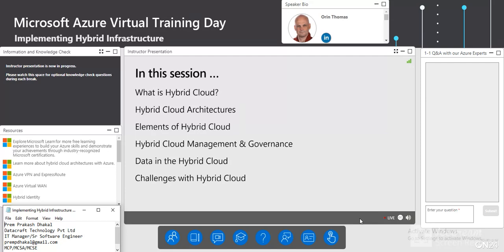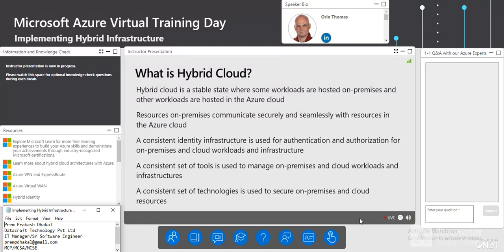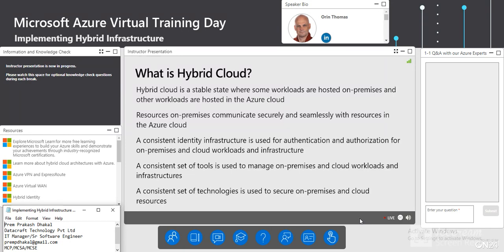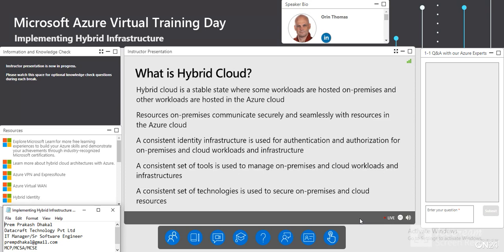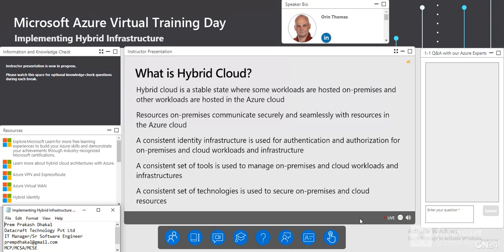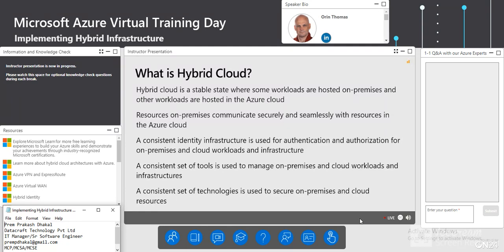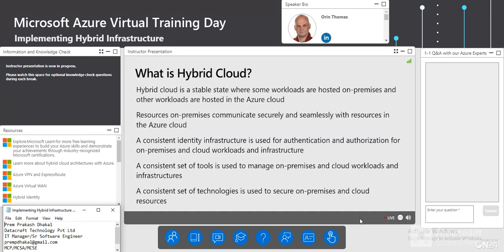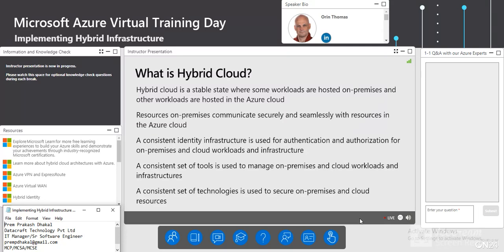Implementing Hybrid Infrastructure